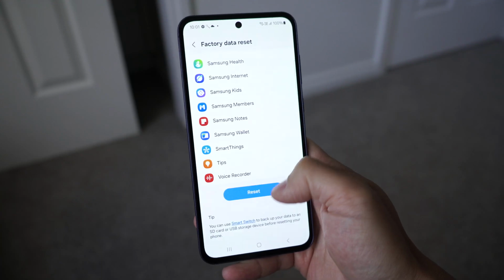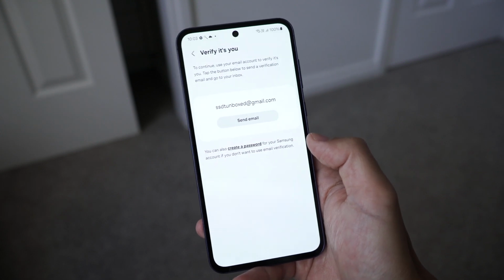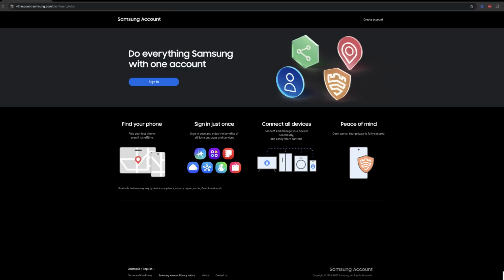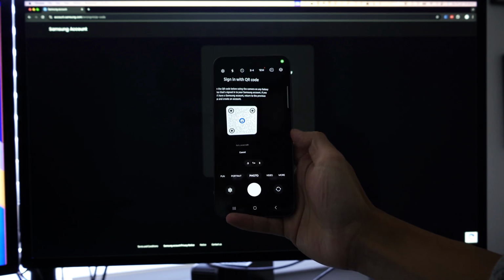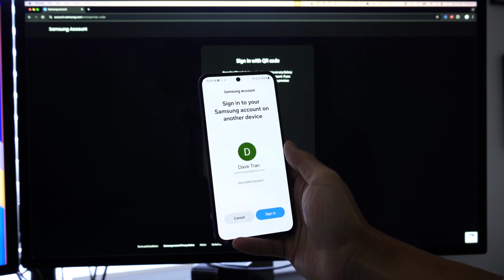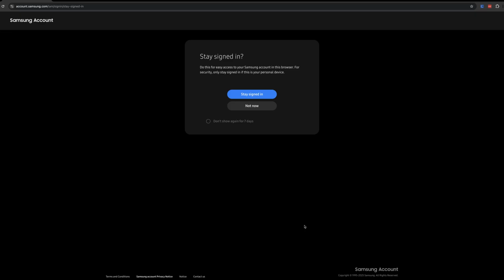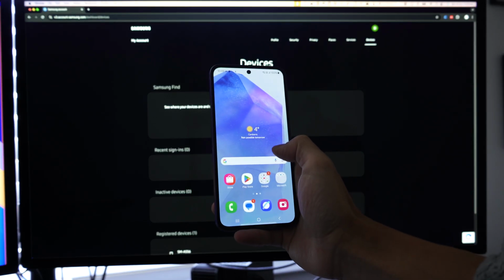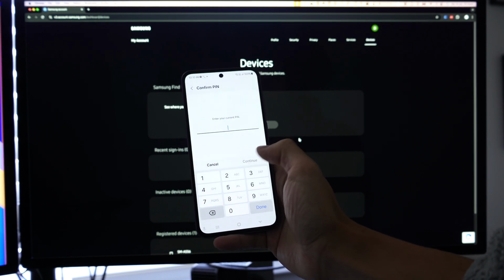Samsung FRP Bypass 2025: Factory Reset Without Email Access (Simple Method)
Locked out of your Samsung because you forgot your Google account password? Stuck on the Factory Reset Protection (FRP) screen after trying to reset your phone?

In this quick tutorial, I’ll show you a simple and legit way to sign out of your Google account before factory resetting — even if you’ve lost access to the email. This works on Samsung phones like the Galaxy A55 and others running Android 14+. Skip the tech headaches — this method is fast, easy, and doesn’t require a PC or shady software.

🔒 What is FRP?
Factory Reset Protection is a security feature that stops your device from being used after a reset unless you verify the original Google account. But what if you can’t get back into that email? This video has the solution.